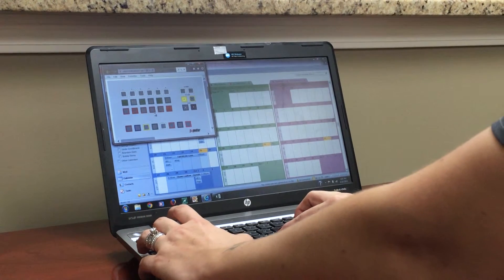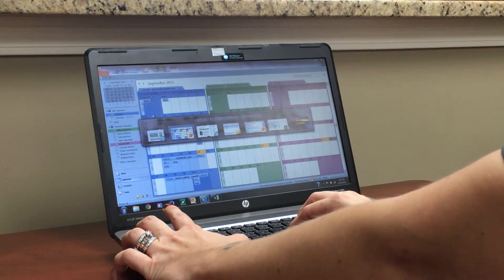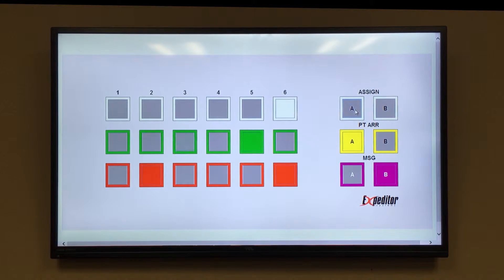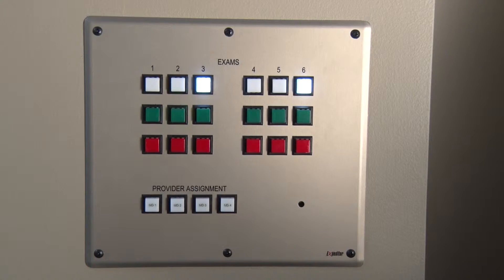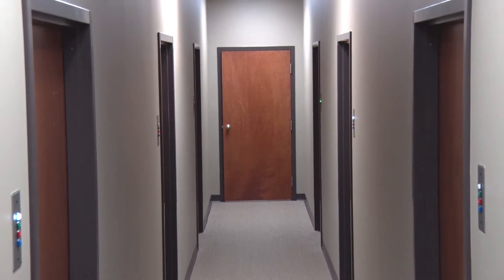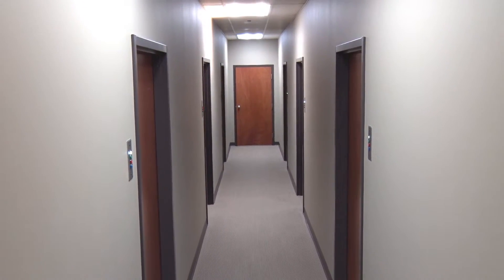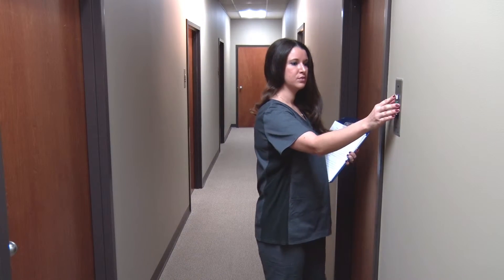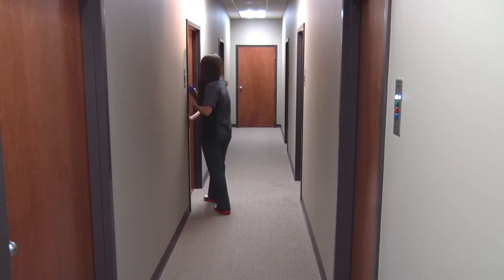Buried Alive Sequence